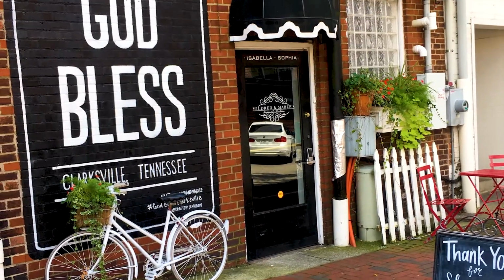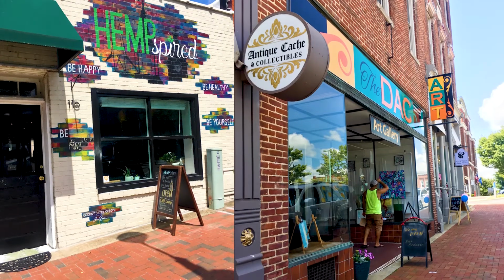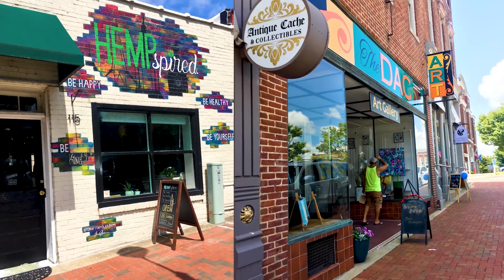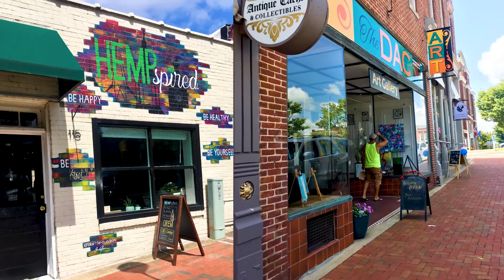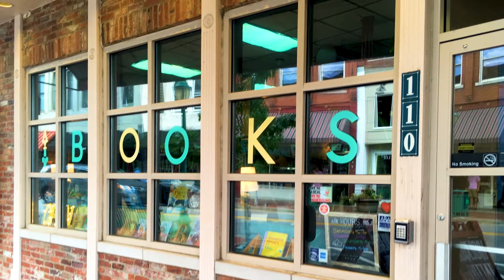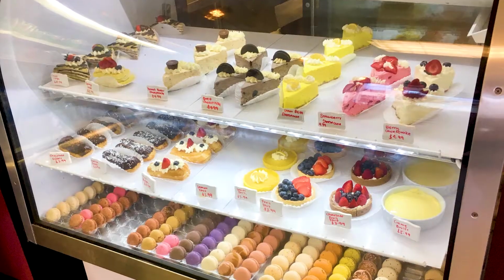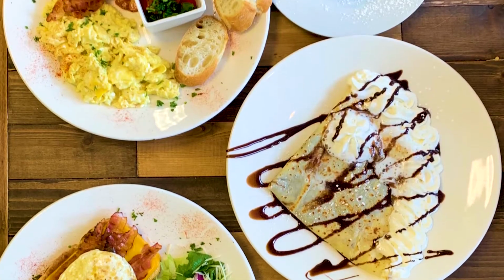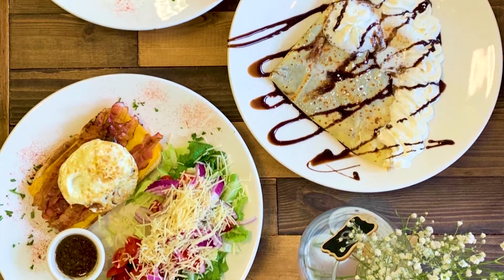Clarksville Farmers Market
One of my favorite things to do on a Saturday morning is visit our local farmers market located in downtown Clarksville! It's a great way to learn more about our community and support our local businesses! Go check them out every Saturday between 8am-12pm between mid May through the first weekend of October. After you're done, be sure to visit the local shops, bookstore, and restaurants!  Enjoy!

Carla Baker, Realtor
Benchmark Realty